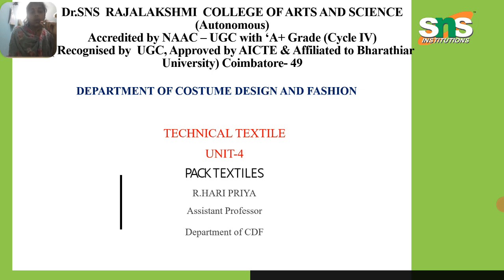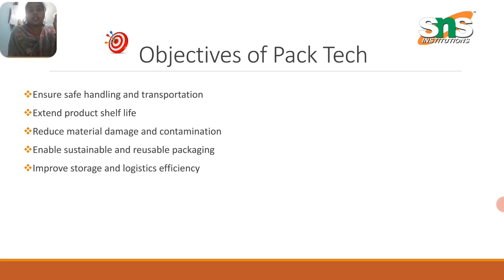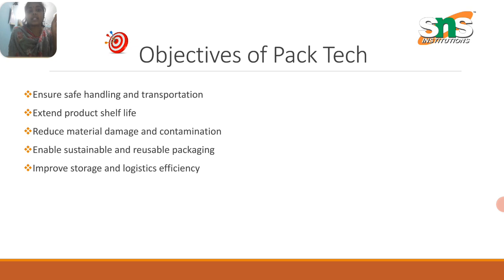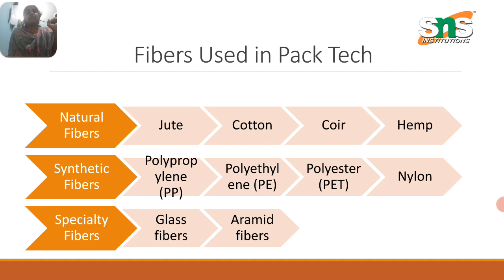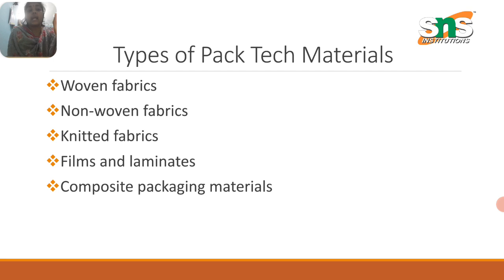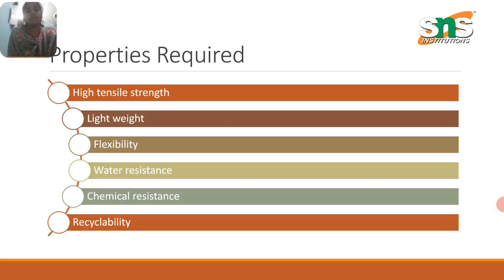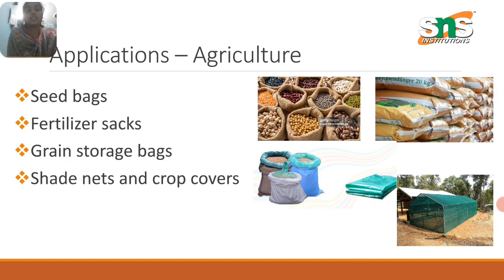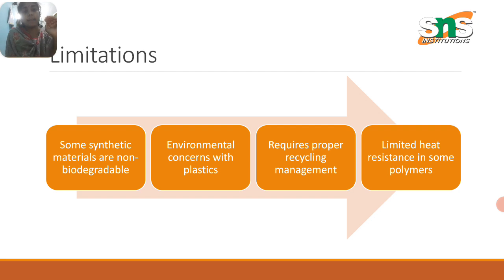Lecture video-1|R.HARIPRIYA |ASSISTANT PROFESSOR| DEPT of CDF| DRSNSRCAS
This video provides a clear overview of Pack Textiles, an important segment of technical textiles used for packaging and protection of goods. Learn about the different types of pack textiles, fibers used, key properties, and their applications in industries such as agriculture, transportation, and retail.

The lecture also explains the functions, characteristics, and advantages of pack textiles in ensuring product safety, durability, and sustainability. Ideal for students of textile technology, fashion design, and anyone interested in modern packaging materials.